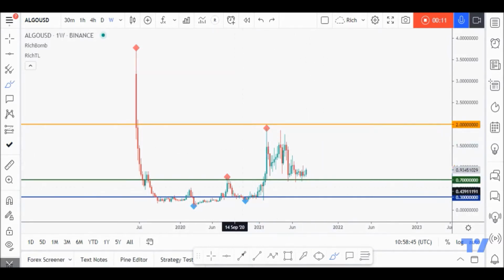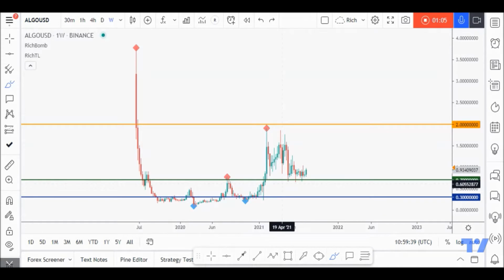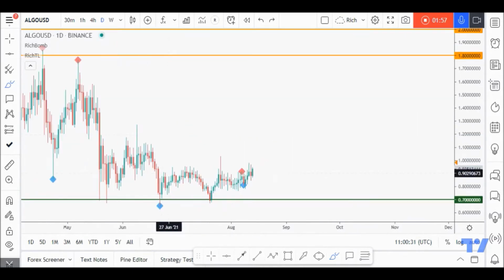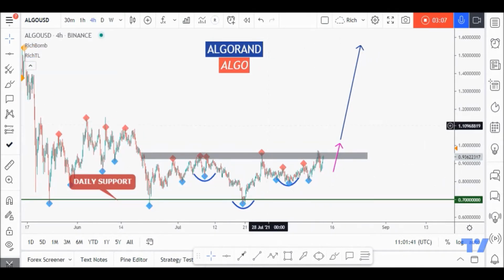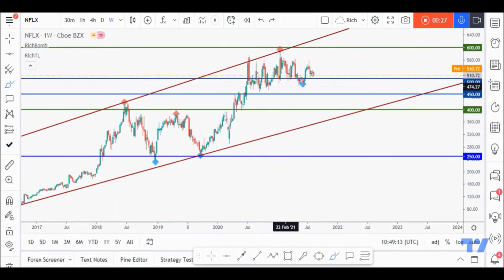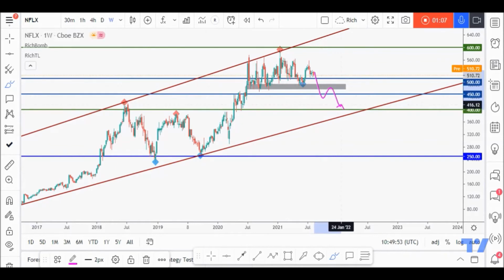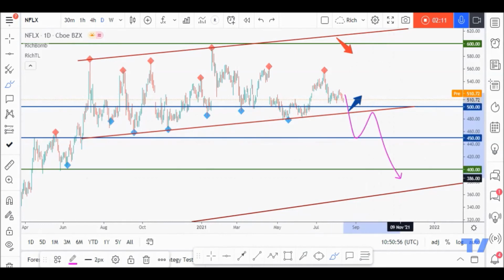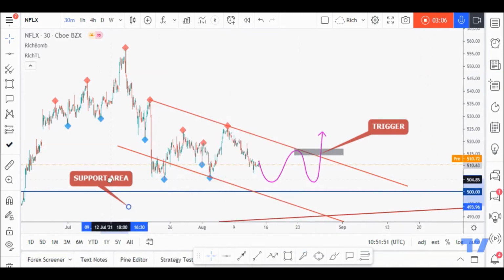ALGORAND & NETFLIX Analysis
Hello everyone, this is Rich, and here is a detailed analysis for ALGORAND & NETFLIX !

In this video, we will cover how to:

1- How to know what to look for
2- How to enter with extra confirmation
3- How to put the odds in your favor

🎊Bitget Crypto Derivatives Exchange🎊

🔆 1.5 million Registered Users Worldwide
💻 Listed on CMC, CoinGecko, CryptoAdventure
⭕️ Licensed in four different countries

Copy trader’s new followers
🔴 Will be able to get【5USDT】trial fund for free
🔴 & up to 【50USDT & up to 99BGB】registration reward

~Rich